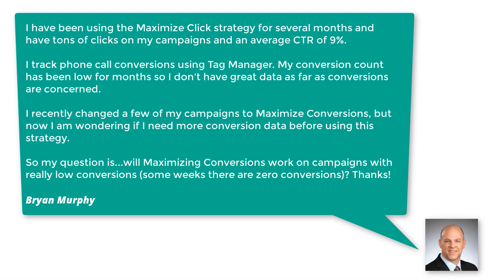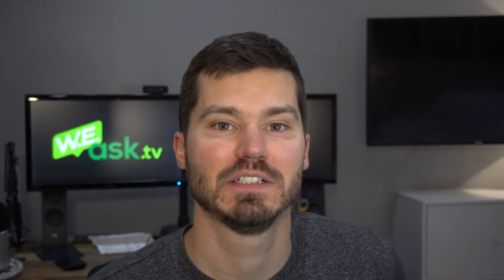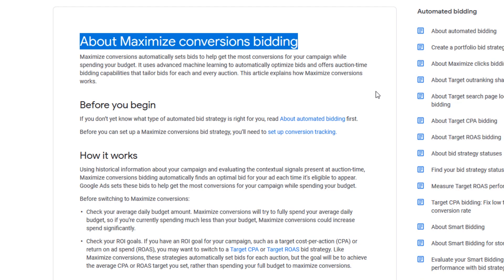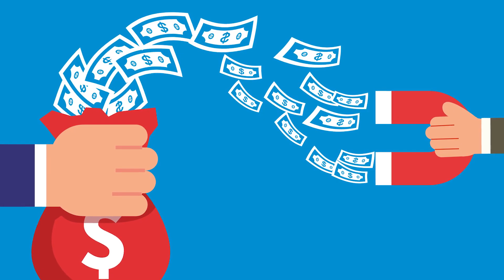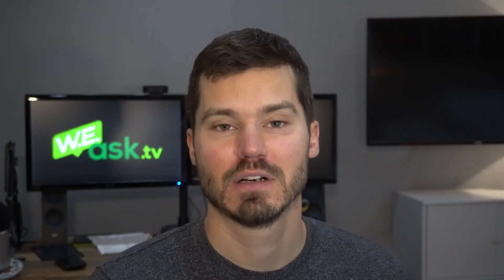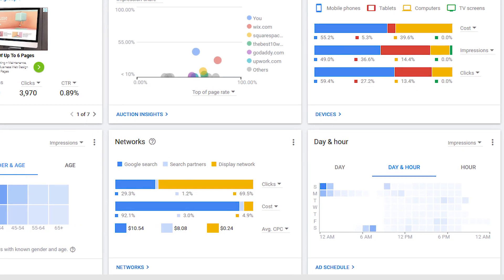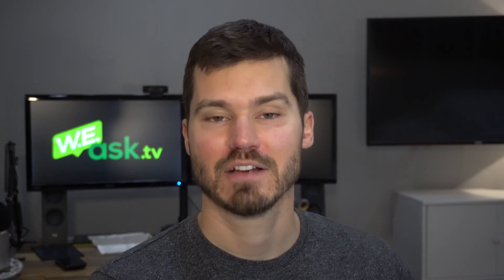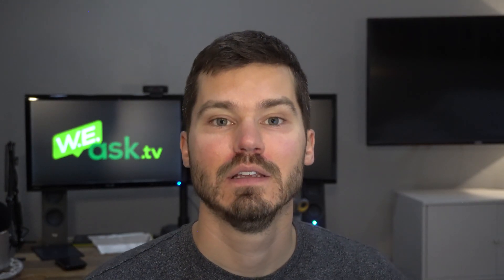Use Maximize Conversions Bid Strategy with NO Conversion Data ?? Advanced Google Ads (WEask.tv Q11)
Enough with the Google Ads 101 stuff - this is an advanced Google Ads question from someone who watch my video on comparing the Maximize Conversions and Maximize Clicks bid strategies in Google Ads.

The question is - does it make sense to use the Maximize Conversions bid strategy with NO conversion data. The easy answer is NO but there is some nuance and details that I get into in this Q&A video.

Here's the video I reference in the video comparing Maximize Clicks and Maximize Conversions bid strategies: